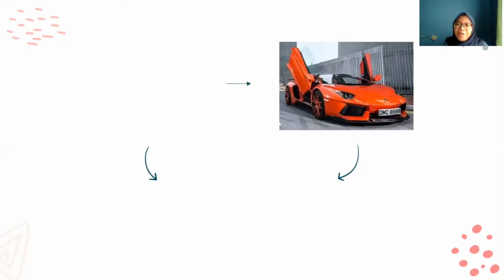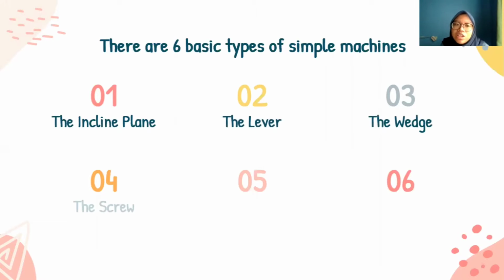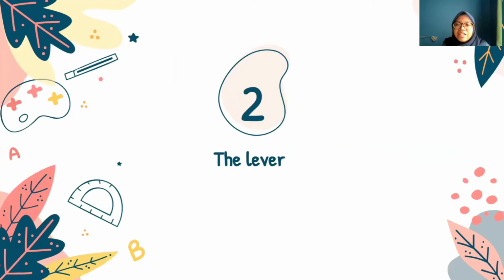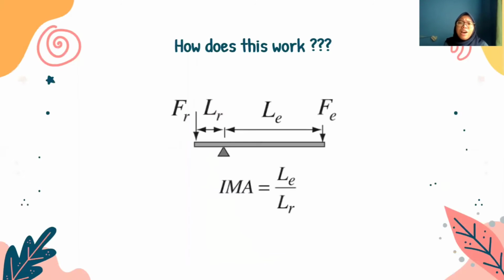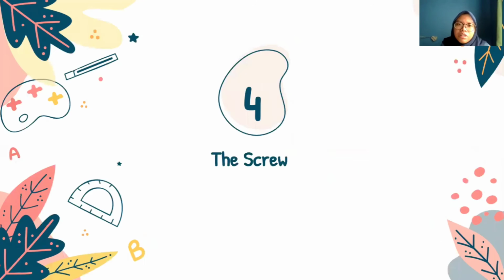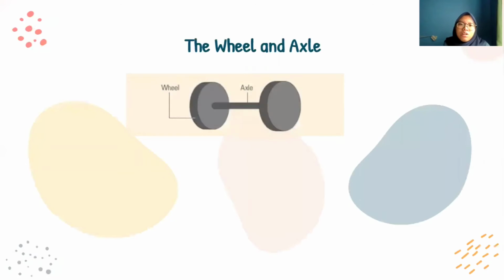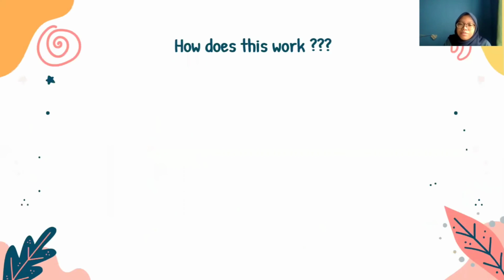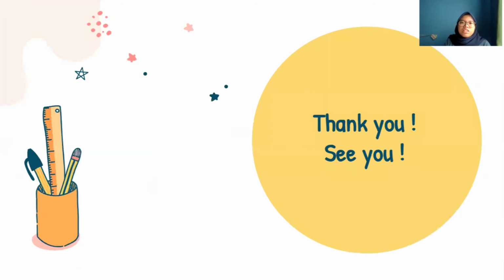[Simple Machines] Rahma Hanifa - Integrated Science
This video made by Rahma Hanifa I (1905380) as IPSE 2019 student to fulfil the assignment of integrated science course